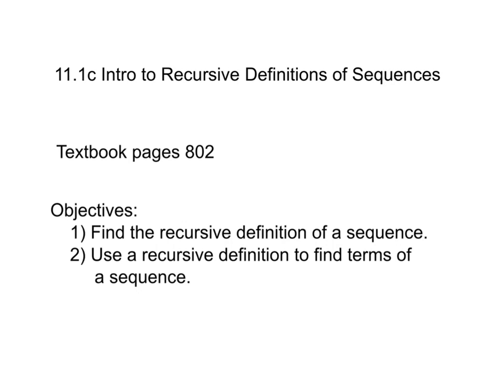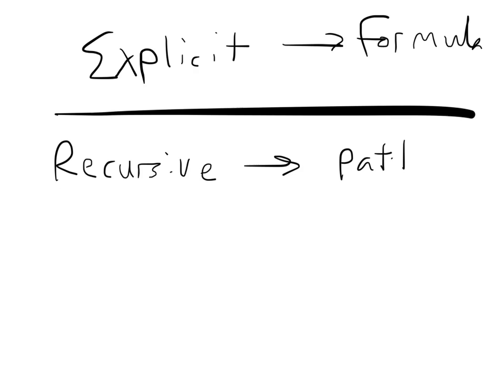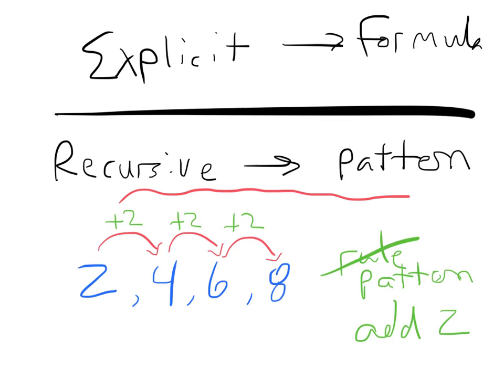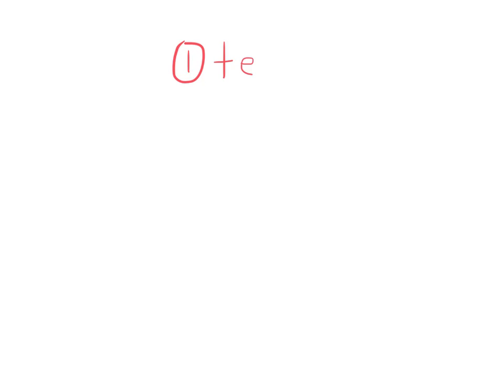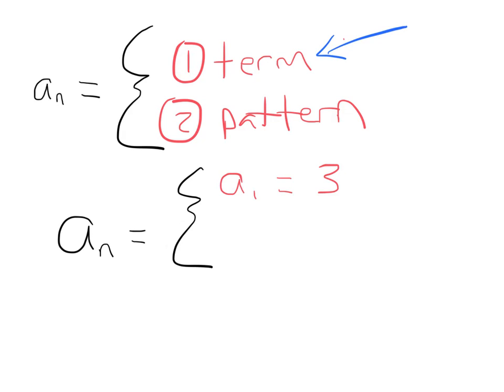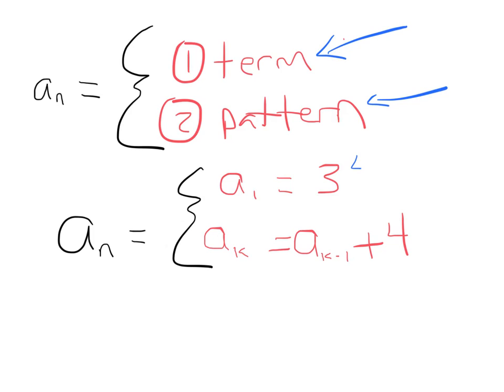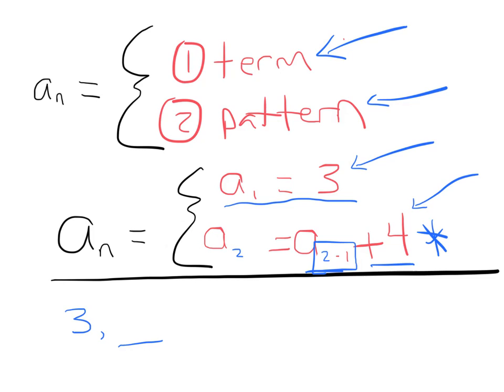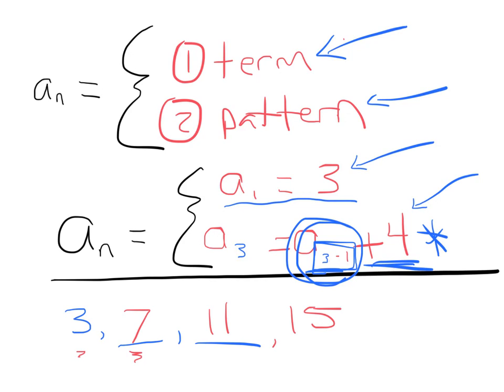Intro to Recursive Definitions